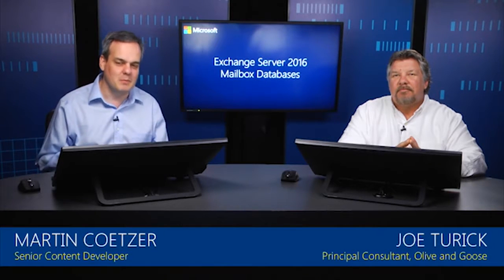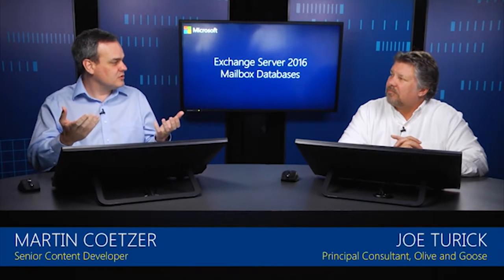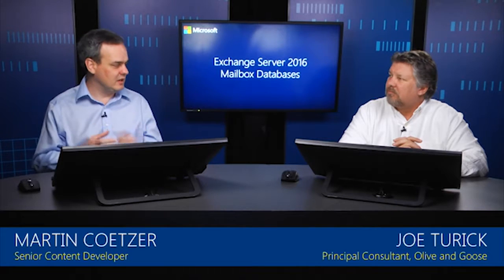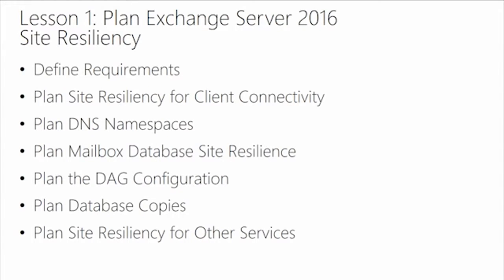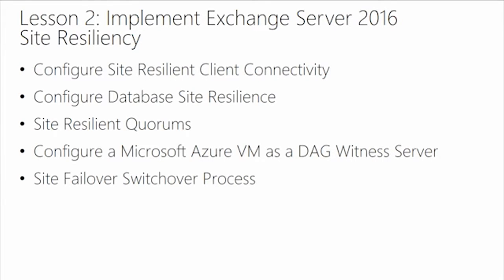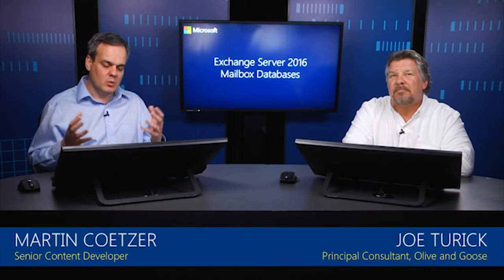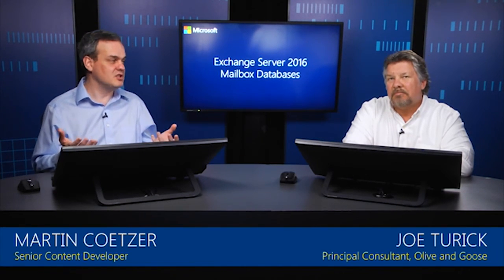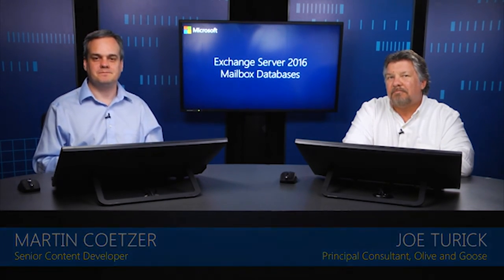02 - Deployment Considerations for Mailbox Databases In Exchange Server 2016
Course information
Want help planning and designing the key component of the Microsoft Exchange infrastructure? Join us for this look at Exchange Server 2016 Mailbox Databases. Mailbox servers host mailbox databases and addresses books, handle message transport and routing, and provide unified messaging services.

Examine the Mailbox server role in Exchange Server 2016. Learn to protect your mailbox databases and the data they contain by configuring your Mailbox servers and databases for high availability and site resilience. Finally, find out how to plan and implement backup, restore, and recovery.

NOTE: This course is part of a four-part series on Exchange Server 2016: Microsoft Exchange Server 2016 Infrastructure, Microsoft Exchange Server 2016 Client Access Services, Microsoft Exchange Server 2016 Mailbox Databases, and Microsoft Exchange Server 2016 Transport Services.
1 | The Mailbox Server Role in Exchange Server 2016
Examine the Mailbox server role in Exchange Server 2016.

2 | Deployment Considerations for Mailbox Databases
Analyze deployment considerations for Mailbox databases, examine hardware and software requirements, and plan for performance and database sizing.

3 | Plan and Implement High Availability
Plan and implement high availability, and configure and maintain database availability groups.

4 | Plan and Implement a Site-Resilient Solution
Plan and implement a site-resilient solution.

5 | Plan and Implement Backup, Restore, and Recovery
Plan and implement backup, restore, and recovery for Exchange Server 2016 mailbox databases.

Learn
Analyze deployment considerations for Mailbox databases.
Plan and implement high availability.
Plan and implement backup, restore, and recovery.